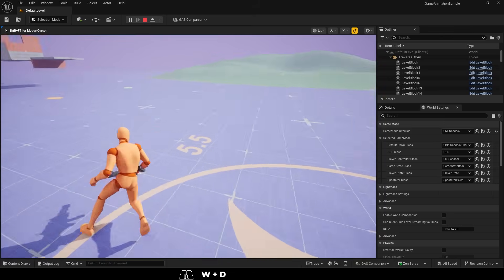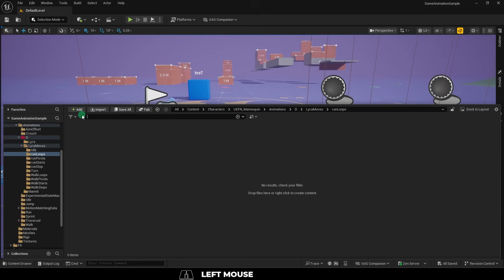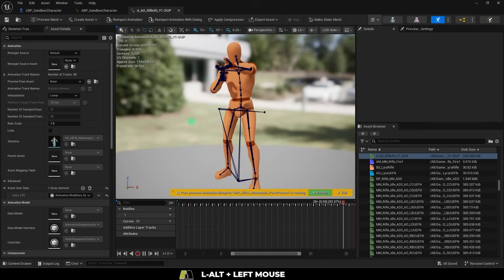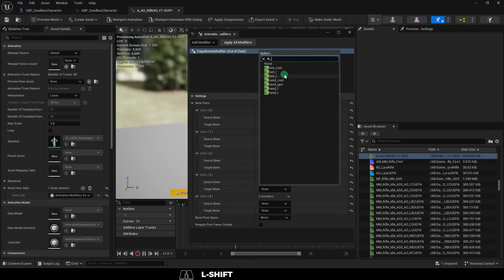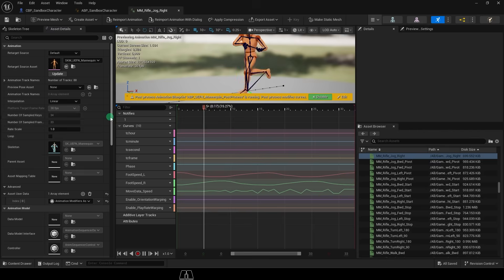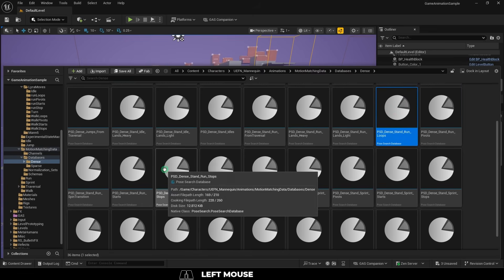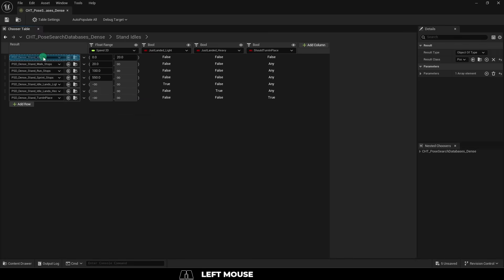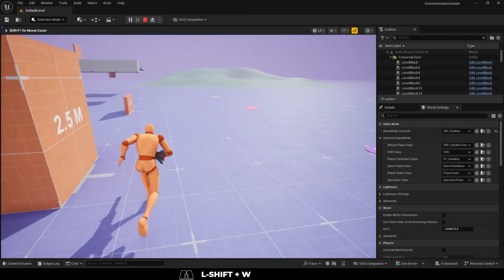Replace GASP Movement Animations (2 Minutes!)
Here's the easy way to swap the animations out of GASP with your own -